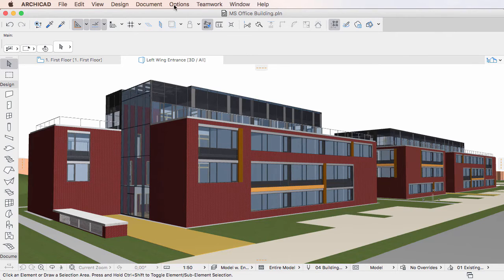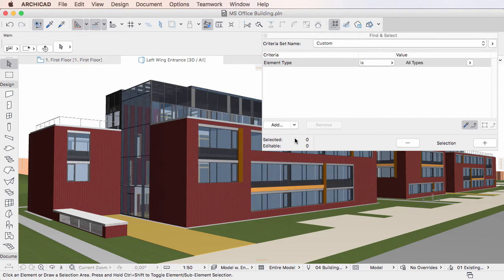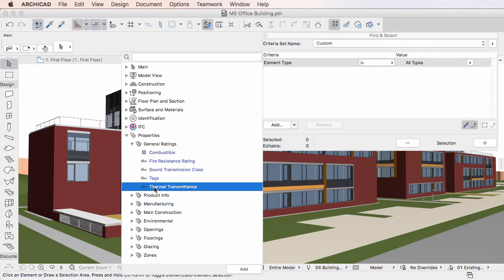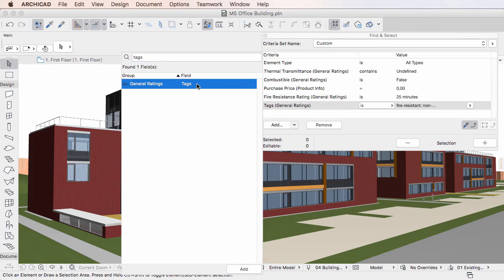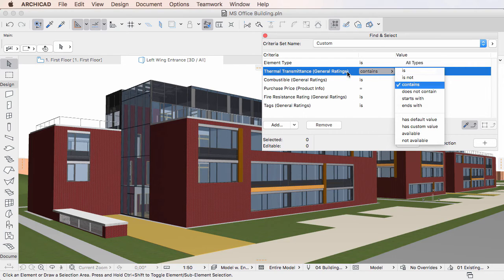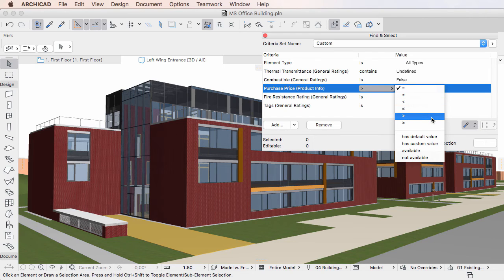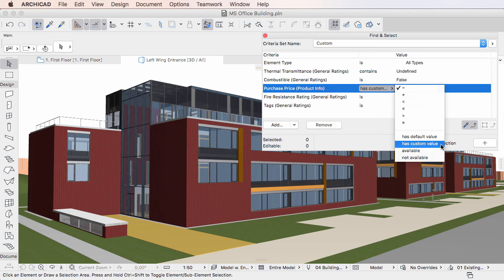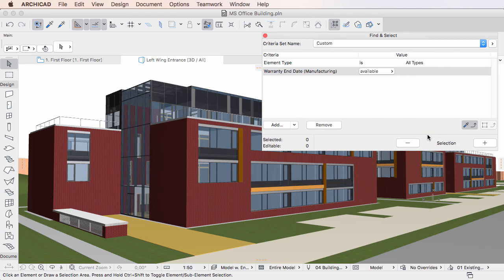Properties in the Find and Select Dialog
This video clip explains how to use Element Properties in the “Find and Select” Dialog in ARCHICAD 20. Element Properties are fully incorporated into the ARCHICAD BIM workflow. Therefore, they can be used as criteria in the “Find and Select” Dialog.